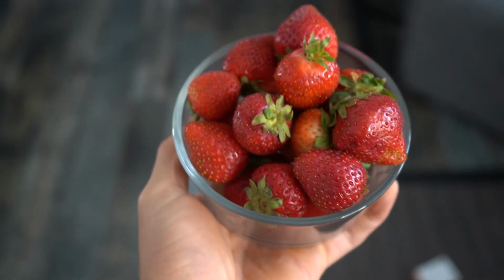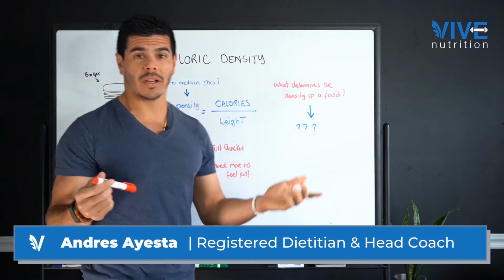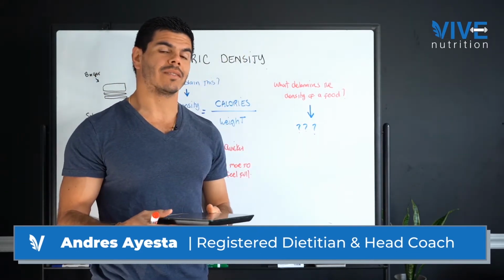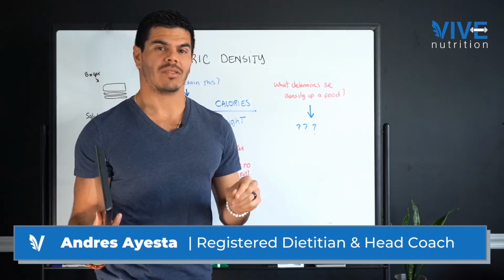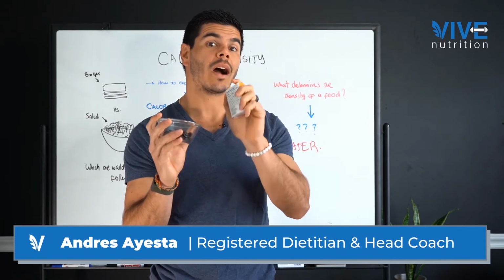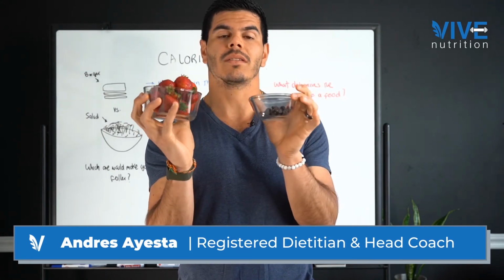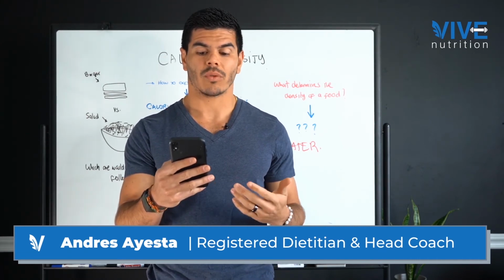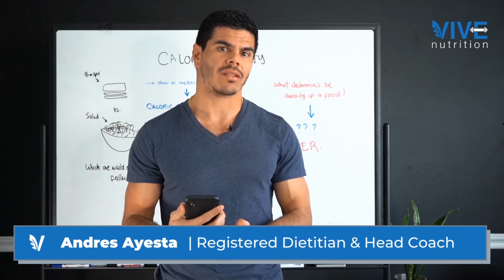Everything you need to know about Calorie Density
Today we are going to be covering a really interesting concept called Calorie Density.

I'll explain and proof you why 2 different kinds of foods have the same amount of calories.

Let's start with the video

Want to get 20%OFF your first order from Legion Athletics supplements
USE CODE: "VIVENUTRITION"